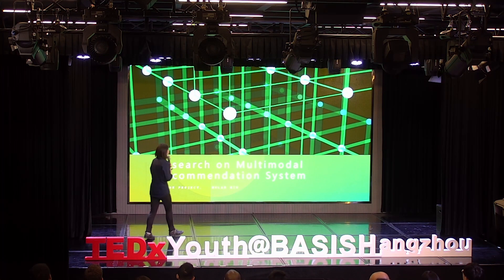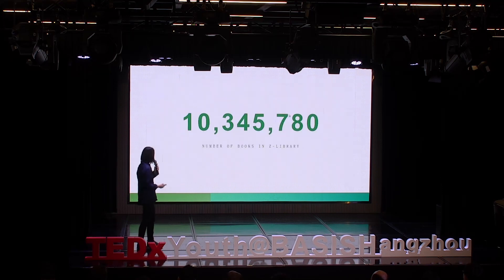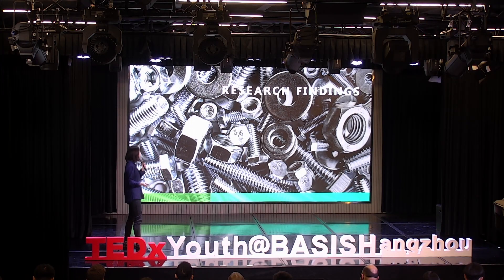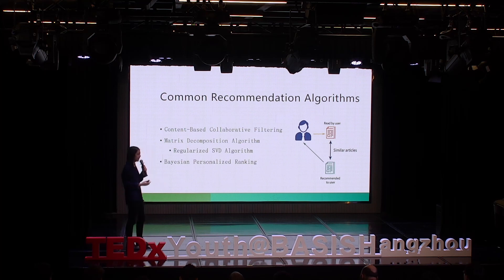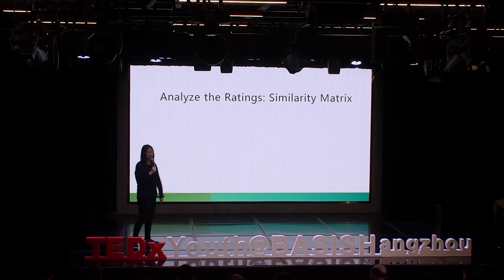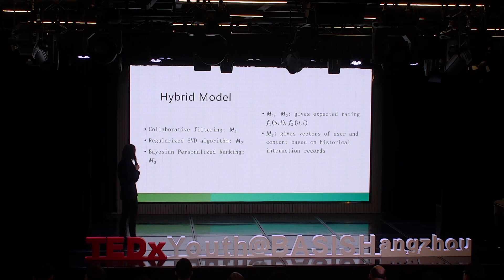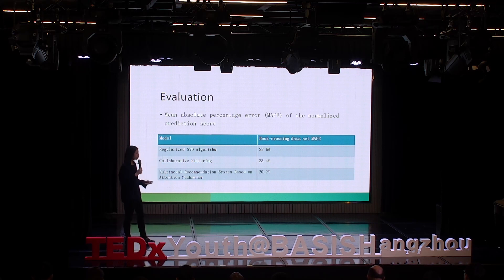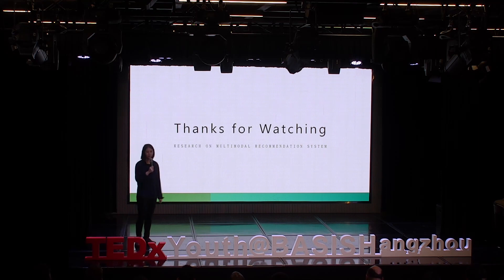Research on Multimodal Recommendation System | Mulan Qin | TEDxYouth@BASISHangzhou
In today's digital world, we are constantly bombarded with an overwhelming amount of information, making it difficult to find what we need quickly and efficiently. Recommendation systems have emerged as a solution to this problem, utilizing algorithms to suggest content tailored to our interests and preferences. In this speech, a G12 student Mulan has developed a multimodal recommendation system for libraries and how it has the potential to make personalized recommendations for books and resources online.  A G12 Student in BIHZ This talk was given at a TEDx event using the TED conference format but independently organized by a local community.